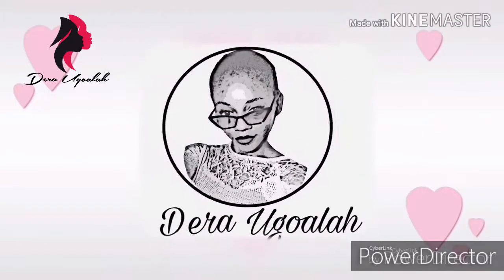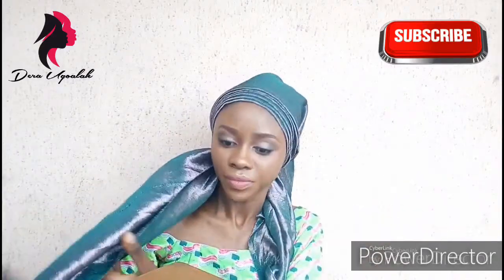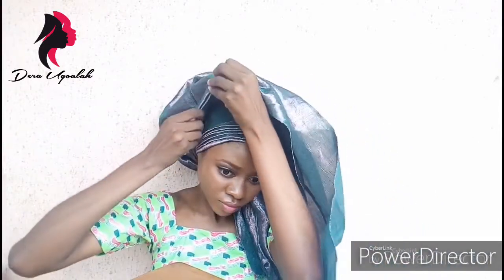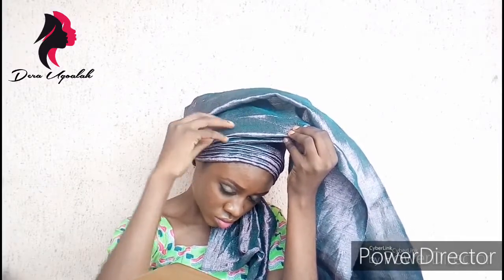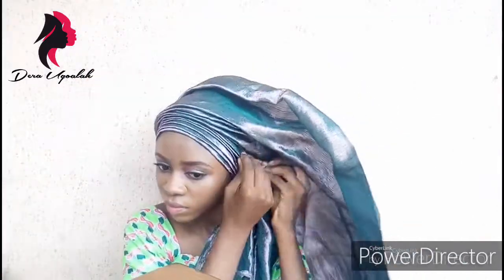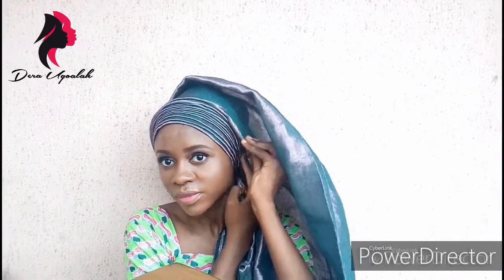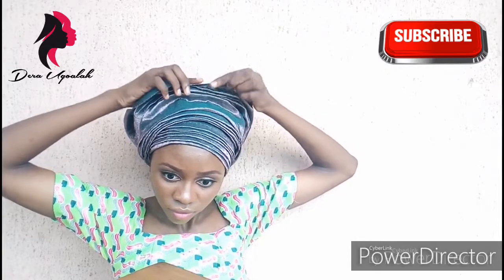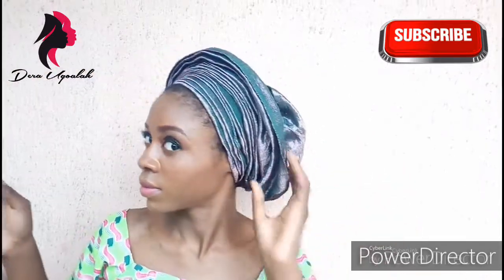How to tie round step infinity pleats gele for December 2019 party after party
Diy round step gele
I used a 70:30 ratio